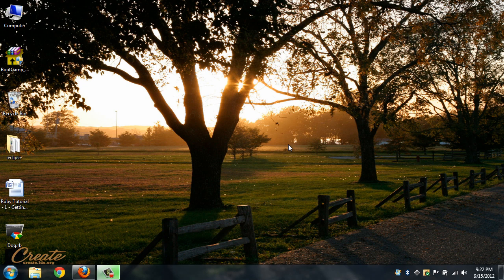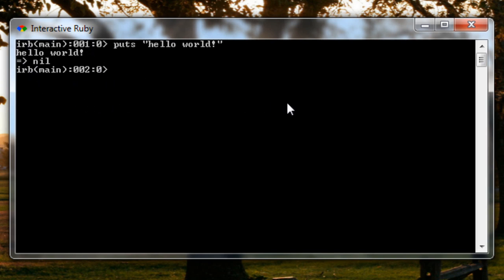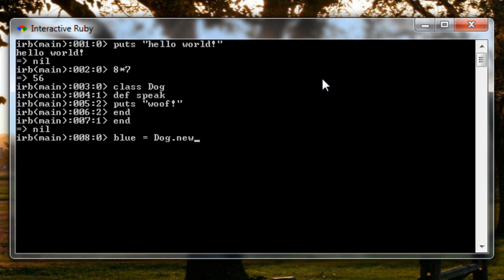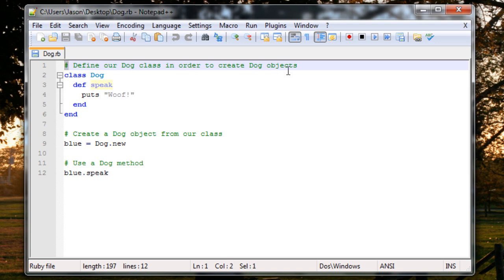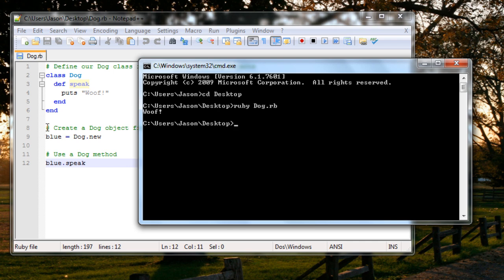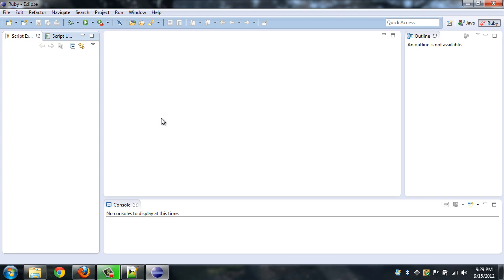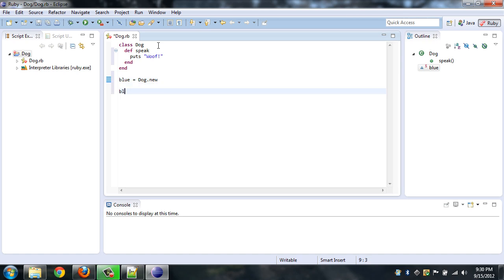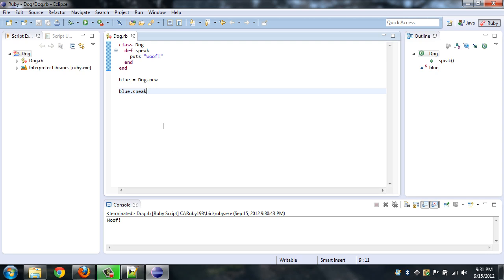Ruby Tutorial - 1.4 Creating Your First Program!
Going from (1) Interactive Ruby to (2) the command prompt and a text editor to (3) an IDE.